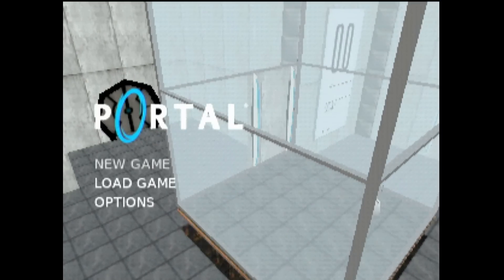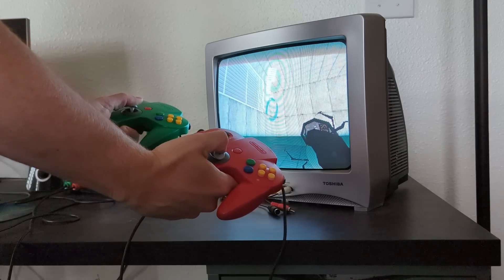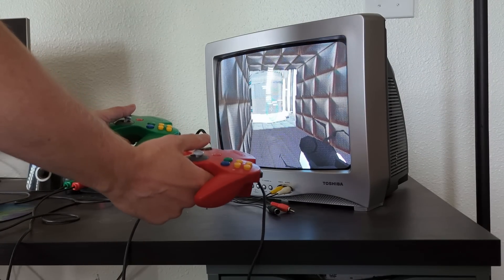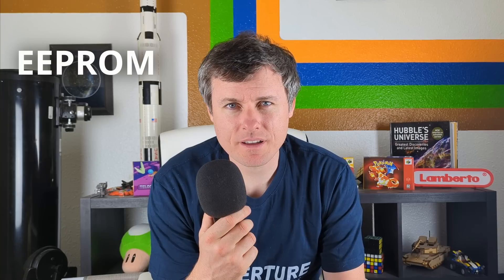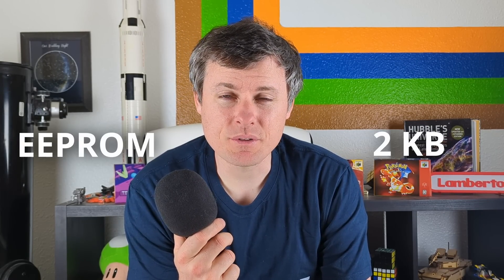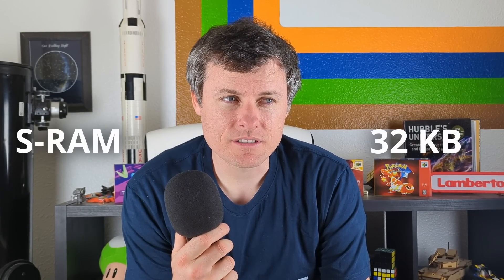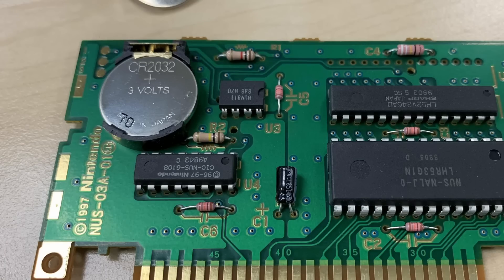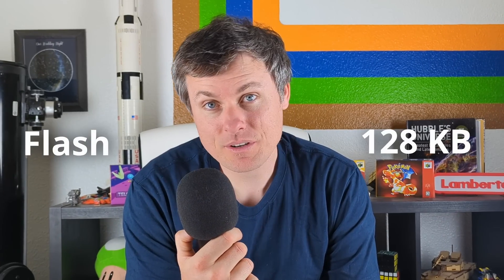Portal64 now has a menu and lets you customize controls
There are now menus for Portal64 including save files and control

If you want to code using the official N64 SDK

lIf you want to use an open source SDK